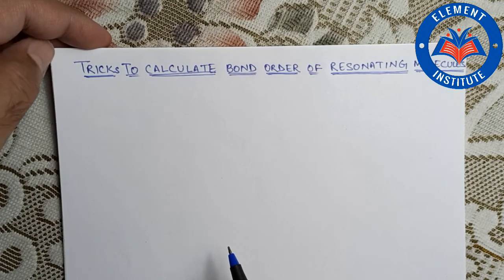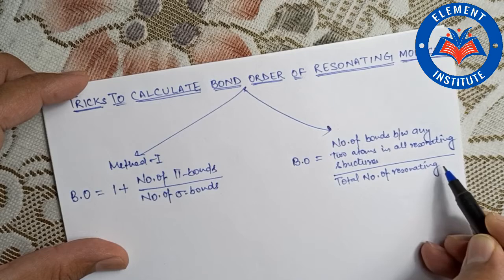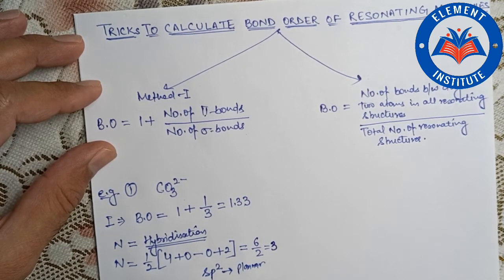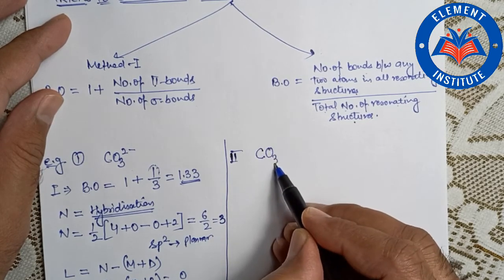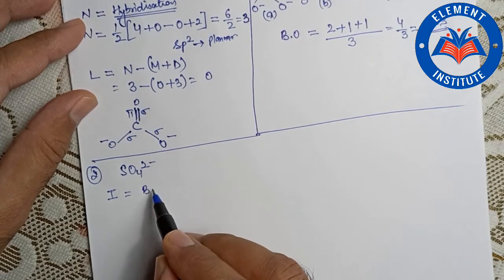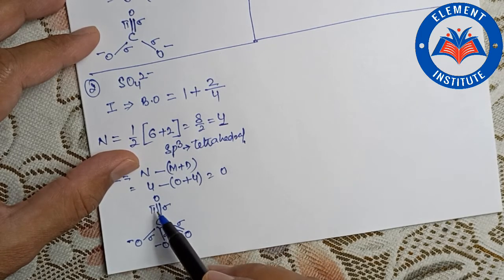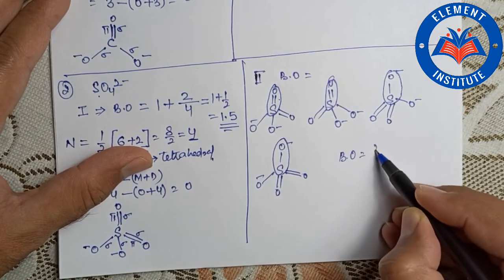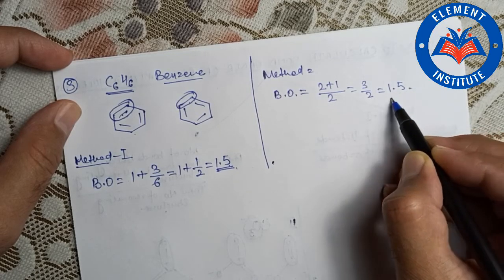Super Trick to Calculate Bond Order of Resonating Molecules (Part - II)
In this video, we have discussed two tricks whichever you can use for calculating the bond order of complex resonating molecules or ions. Both tricks are equally important and gave the same results